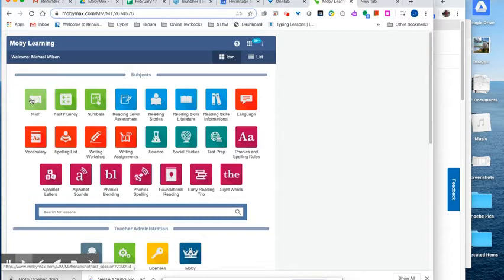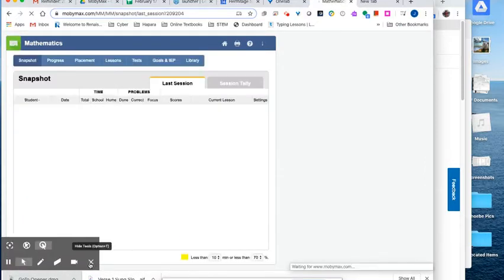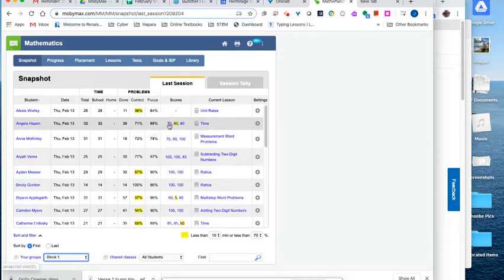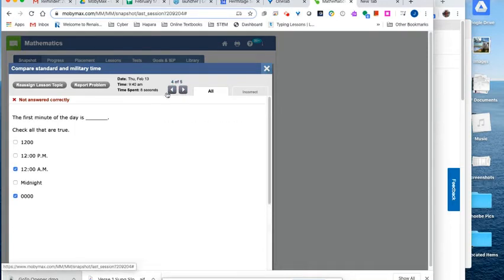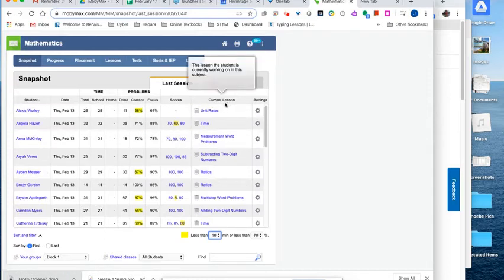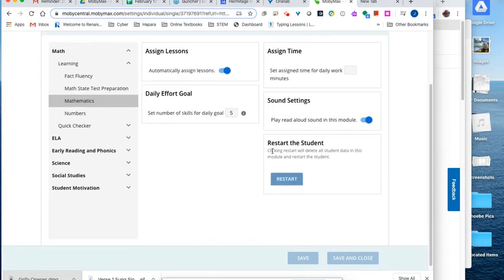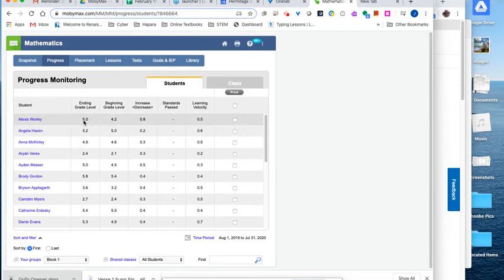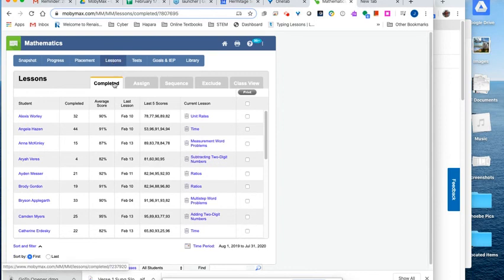MobyMax: Math Module Snapshot/Progress/Placement